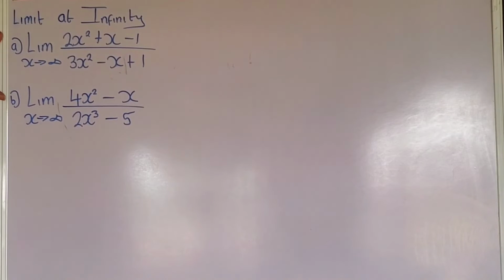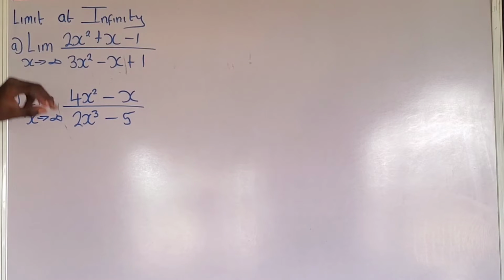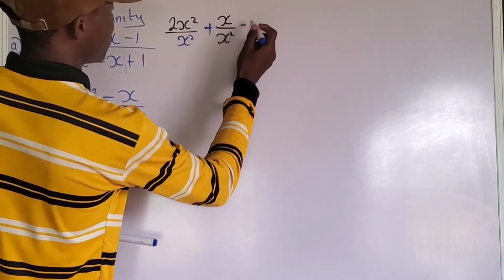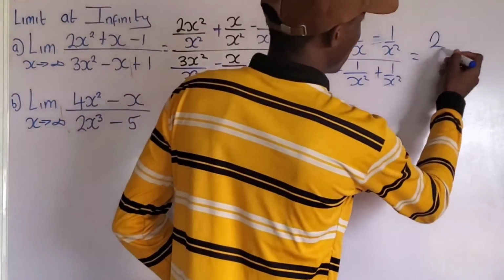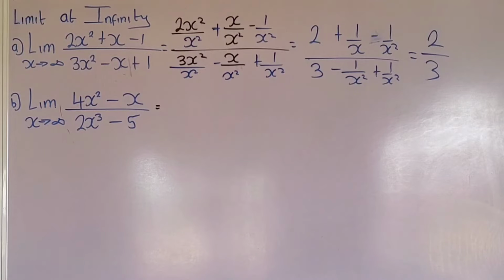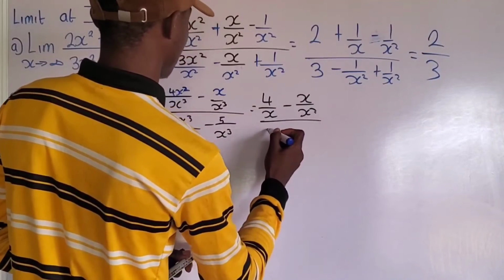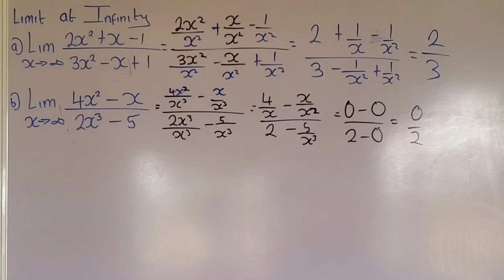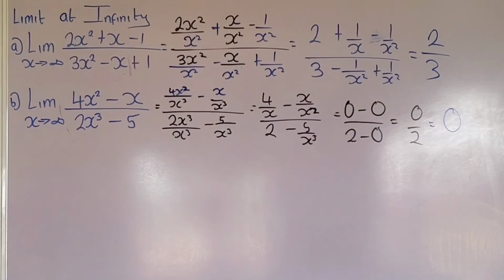Limit to infinity| Limit at infinity| Differential Calculus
In this video, you are going to learn how to find the limit of a function at infinity method step by step.